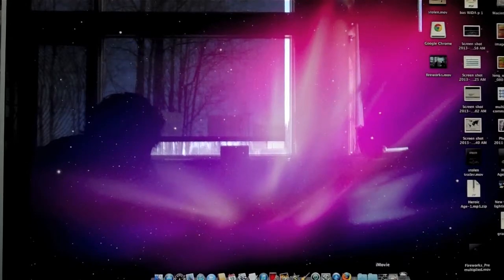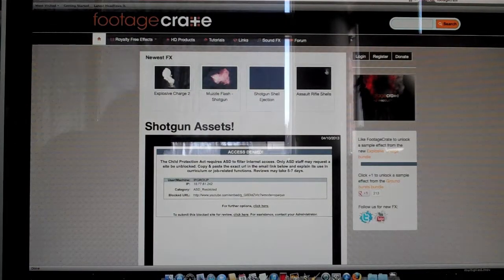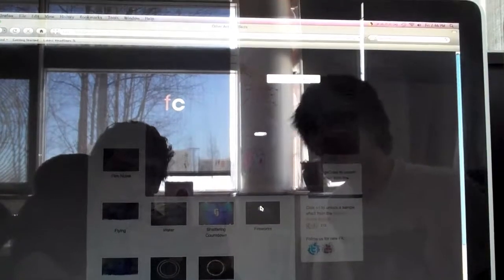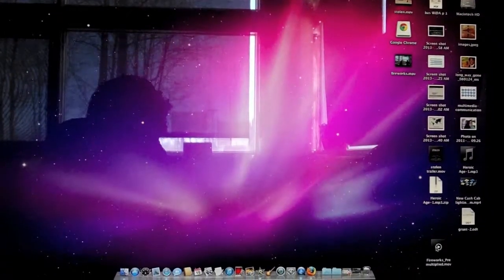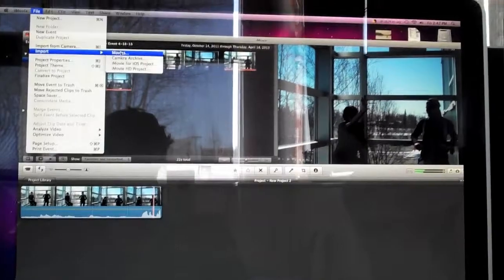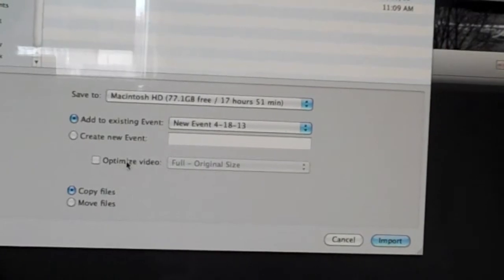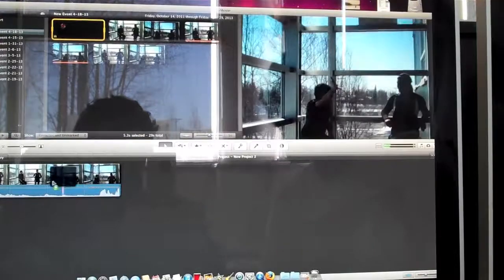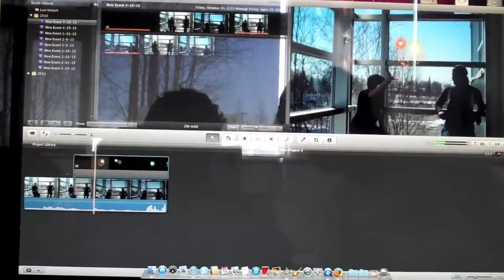How to video: inserting pre-keyed footage into imovie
John Reed and Scott Pants make a how to video about inserting pre-keyed footage to imovie. Featuring Allison Denise Barett ;)